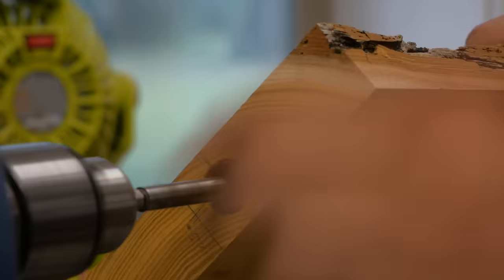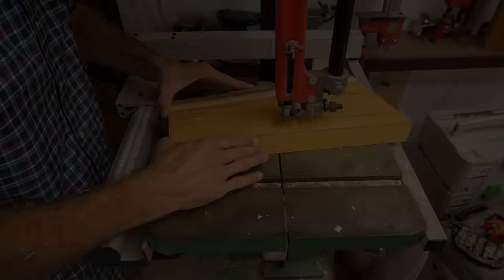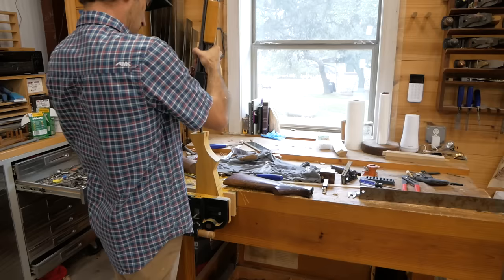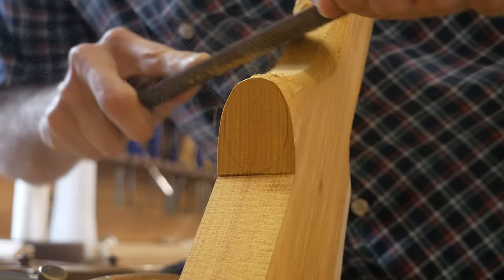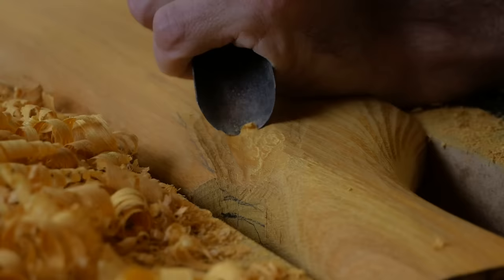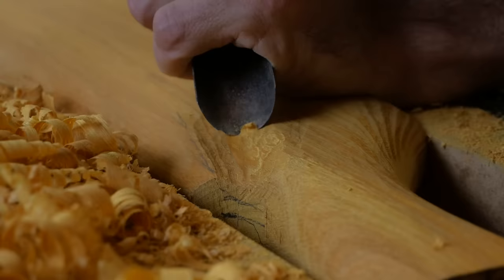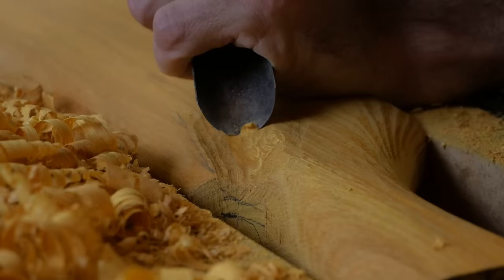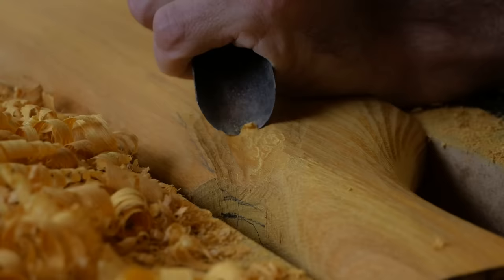Rebuilding My Grandad's 16 Gauge Stock - Part 2 The Buttstock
Andy Rawls - In this video I'm re-building the buttstock on my Papa's Ithaca 16 gauge shotgun.  I'm using osage orange for the wood, which is a very dense and durable wood.  This is my first attempt at checkering a stock and with some patience I think it came out looking good.